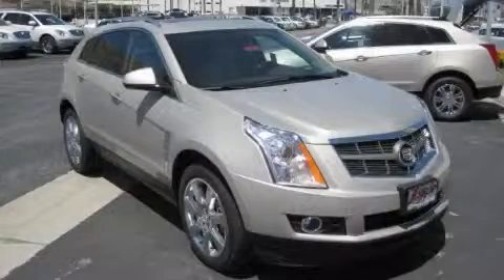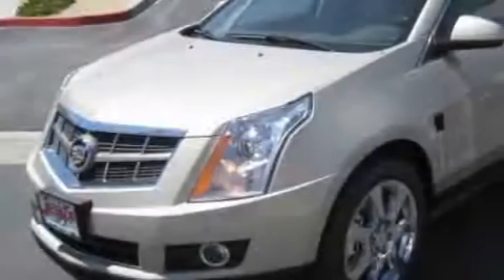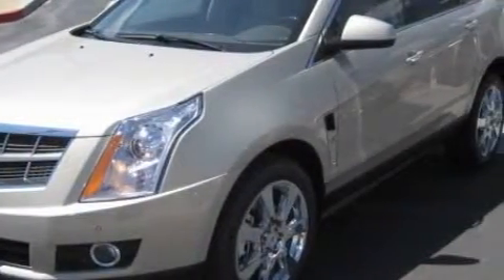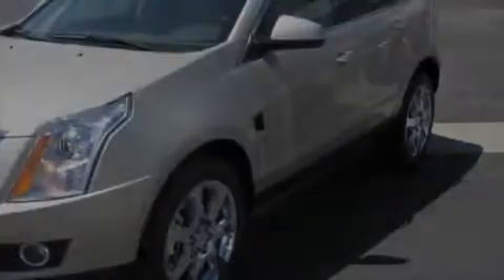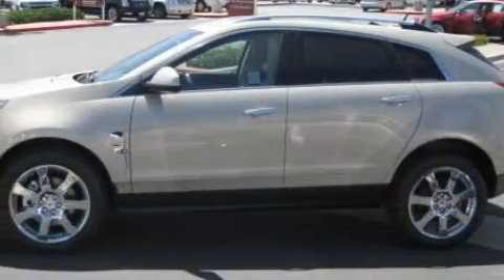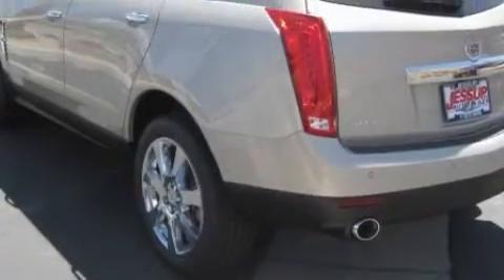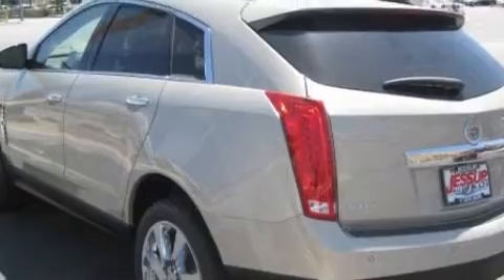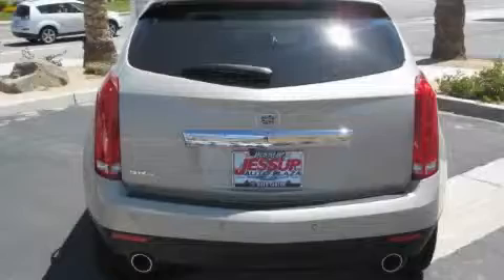2010 Cadillac SRX Cathedral City CA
Year: 2010
 Make: Cadillac
 Model: SRX
 Engine: 3.0L VVT DOHC V6 SIDI
 Trans.: Automatic
 Exterior: Gold

 Interior: Other

 68-111 E Palm Canyon Drive

 2010 Cadillac SRX Cathedral City CA